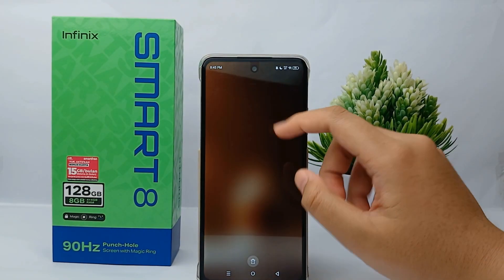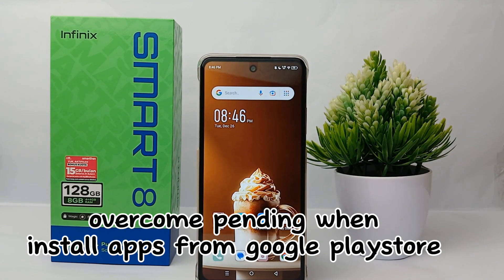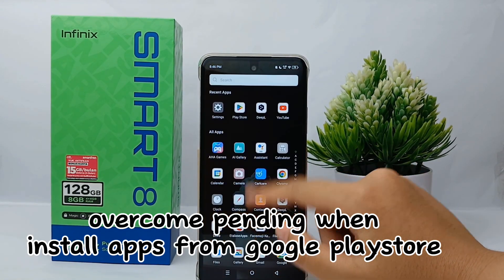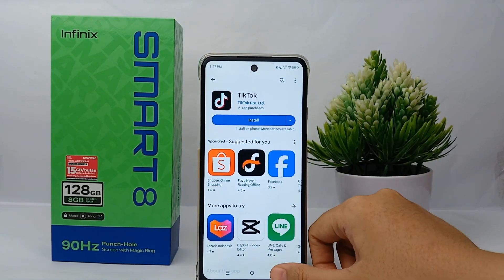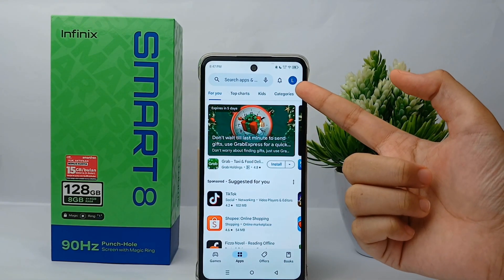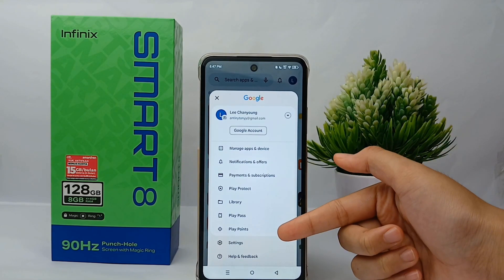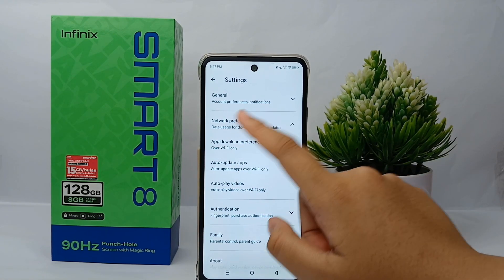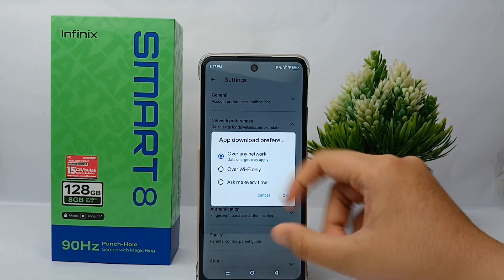How To Overcome Pending When Install Apps From Google Playstore On Infinix Smart 8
This tutorial deals with search:
overcome pending when install apps from google playstore on infinix smart 8
how to overcome pending when install apps from google playstore